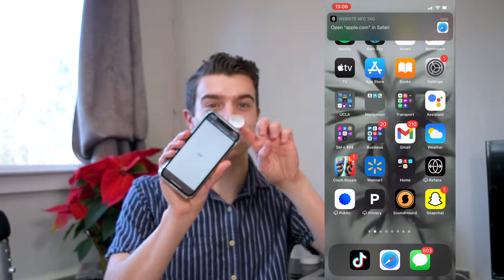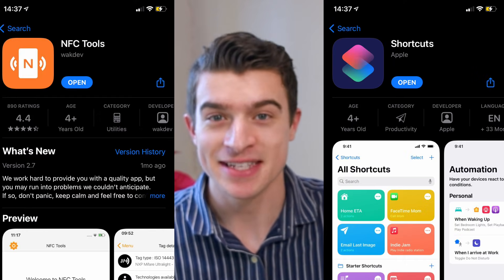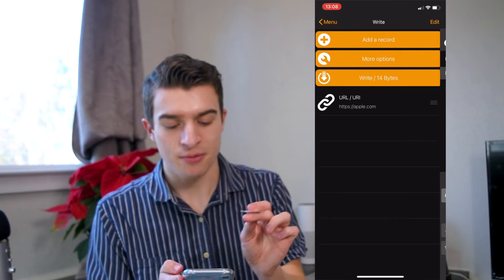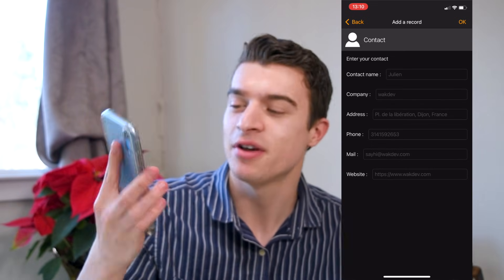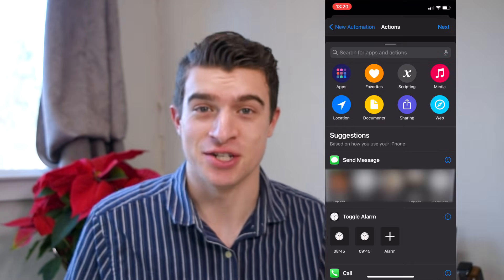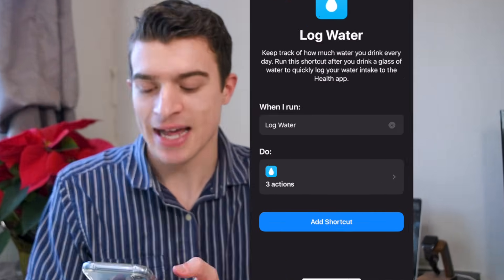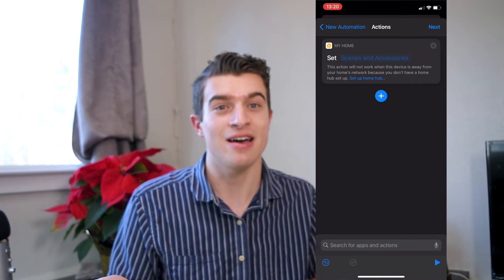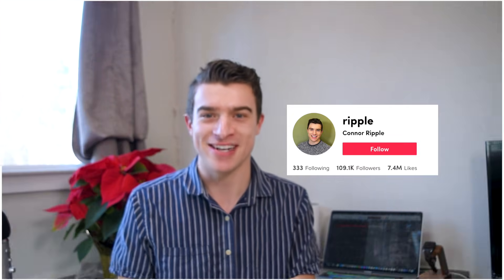Get started with NFC tags on iPhone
Here is how to read and write with wireless NFC Tags on your iPhone. Near Field Communication can be used for smart home automation, sharing your personal details, and so many other things. It becomes even more powerful with your HomeKit, Amazon Alexa, and other internet-connected devices.

00:00 - Introduction to NFC
00:44 - How to get NFC Chips
01:08 - NFC Tools app
02:20 - NFC Tools Uses
02:50 - Shortcuts App
03:50 - Create your first automation
04:19 - Shortcuts App Tips
04:50 - NFC Shortcut Ideas
05:08 - Conclusion

Get The NFC Tags:
* For some reason, the product I bought is no longer for sale*

Coming Soon